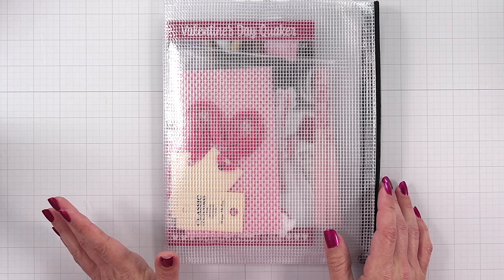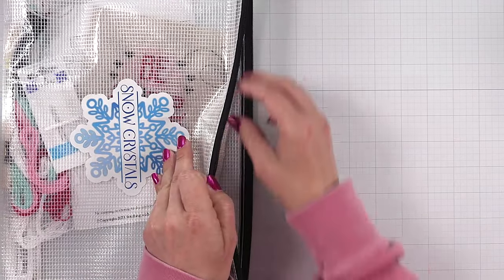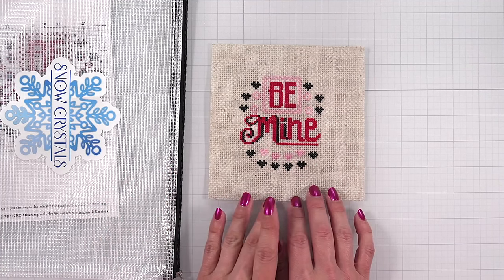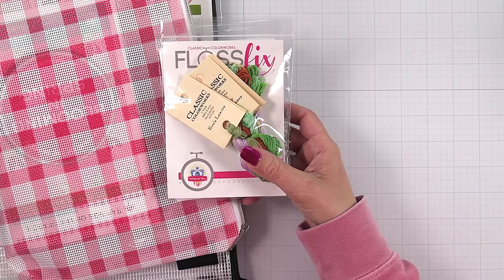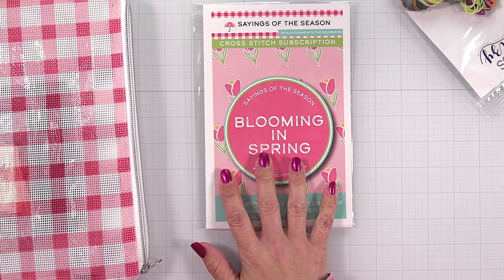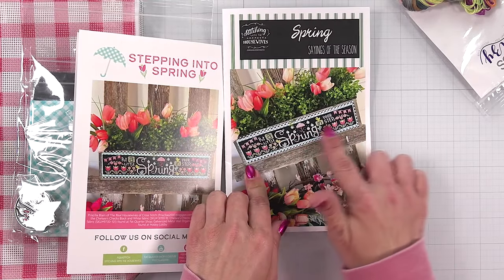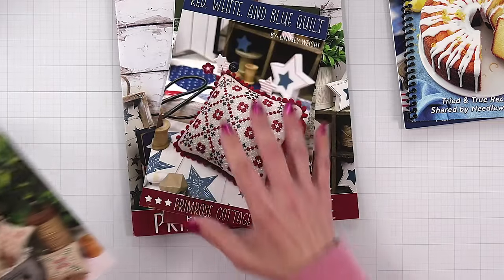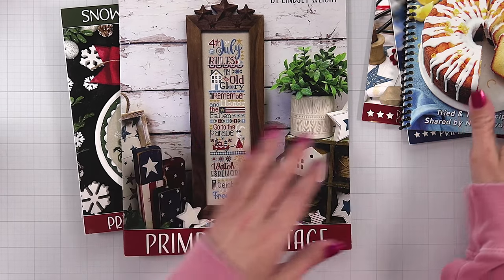Flosstube #4: WIPS & Product Share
A little update on my cross-stitch and products I've purchased.

• Spring Quaker Cross Stitch by Lindsey Weight of Primrose Cottage PAPER Pattern PCS-132 - Etsy

• Patriotic Quaker Cross Stitch by Lindsey Weight of Primrose Cottage PDF Pattern - Etsy

• Patriotic Quaker Finishing Kit/floss Pack by Lindsey Weight of Primrose Cottage FK-126 - Etsy

• Red, White, and Blue Quilt Cross Stitch by Lindsey Weight of Primrose Cottage PDF Pattern - Etsy

• 12 Monthly Minis Cross Stitch Booklet by Lindsey Weight of Primrose Cottage PAPER Pattern PCS-129 - Etsy

• 12 Monthly Mini's Finishing Kit ONLY Purchase Pins & Floss Pack Separately FK-129 - Etsy

• 12 Monthly Mini's Floss Pack ONLY Purchase Pins & Finishing Kit Separately FP-006 - Etsy

• 4th of July Rules Cross Stitch Booklet by Lindsey Weight of Primrose Cottage PAPER Pattern PCS-130 - Etsy

• Floss Pack Only for 4th of July Rules by Lindsey Weight of Primrose Cottage FP-130 - Etsy

• Snowman 2024 Cross Stitch by Lindsey Weight of Primrose Cottage PAPER Pattern PCS-128 - Etsy

• Floss Pack Only for Snowman 2024 by Lindsey Weight of Primrose Cottage FP-128 - Etsy

• Valentine's Day Quaker Cross Stitch by Lindsey Weight of Primrose Cottage PAPER Pattern PCS-125 - Etsy

• Valentine's Day Quaker Finishing Kit/floss Pack by Lindsey Weight of Primrose Cottage FK-125 - Etsy

• Classic Colorworks Floss Fix Club | Fat Quarter Shop Exclusive

• Mini Simply Signs Cross Stitch Pattern Club | It's Sew Emma

• Sayings of the Season 2024 Quarterly Cross Stitch Club | Stitching with the Housewives

• Fabric Flair 14 Count Aida Monthly Club | Fat Quarter Shop Exclusive

• Weeks Dye Works Floss Frenzy Club | Fat Quarter Shop Exclusive

• Shelf Life Cross Stitch Pattern Club | It's Sew Emma

• Spring Sayings of the Season Cross Stitch Kit | February 2024 Sayings of the Season

AMAZON STORE